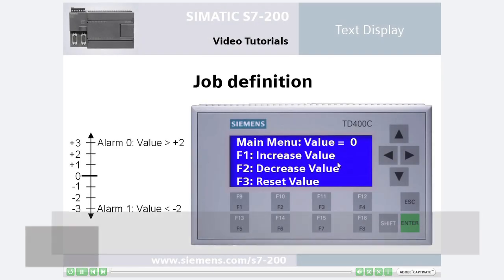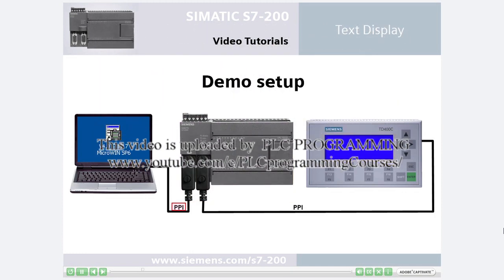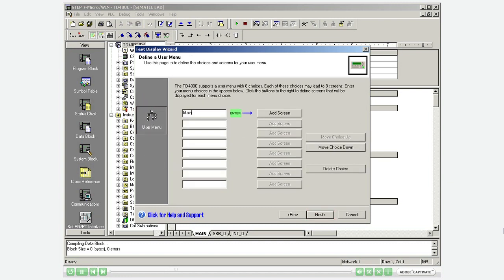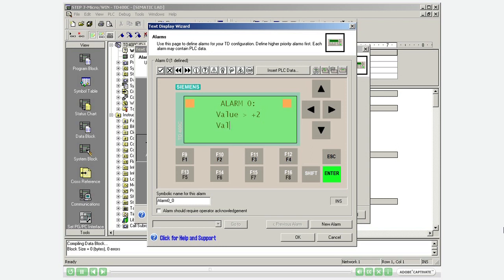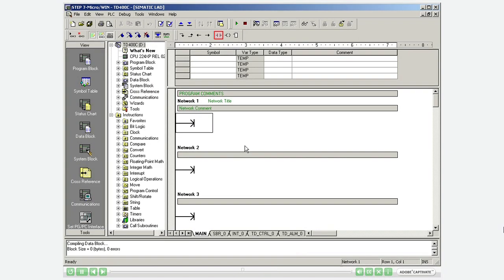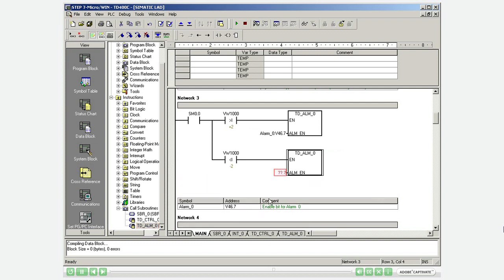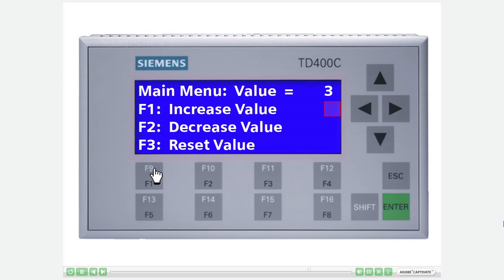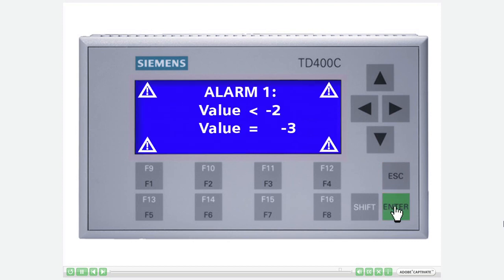09 - SIMATIC STEP 7 - 200 Text Display HMI Project